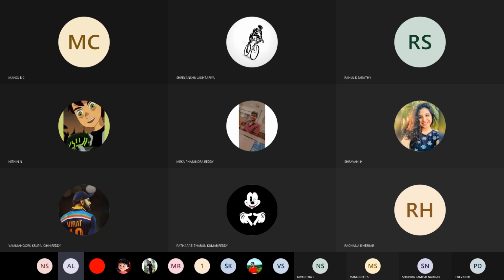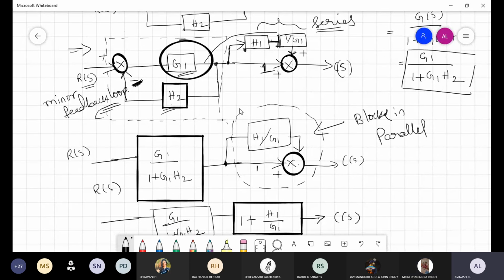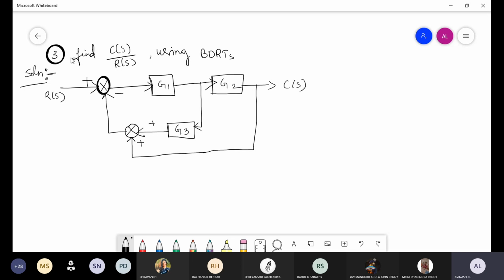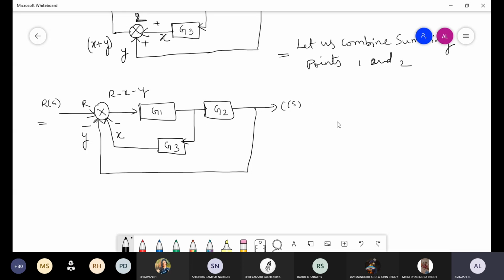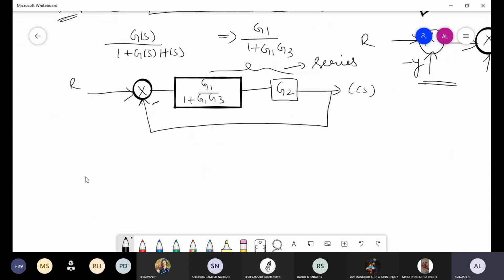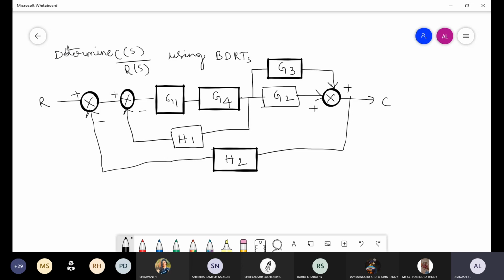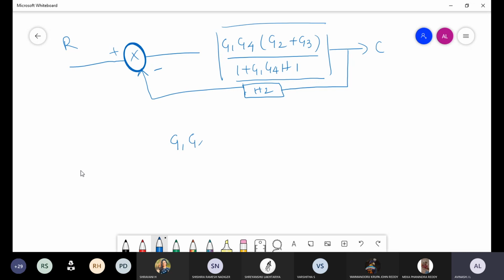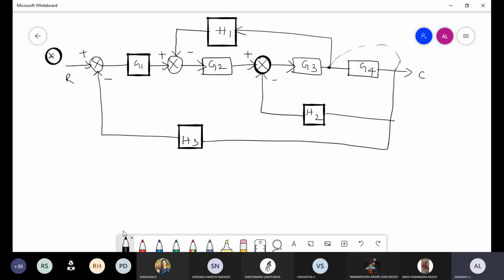Control System - Block diagram Numerical